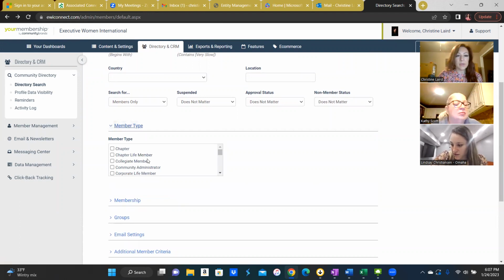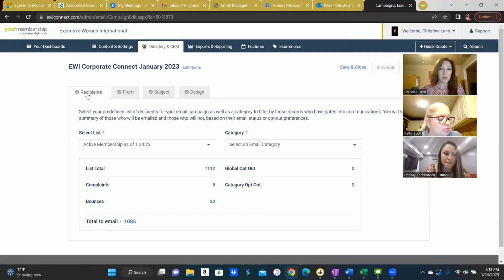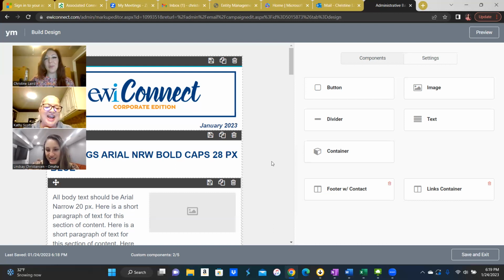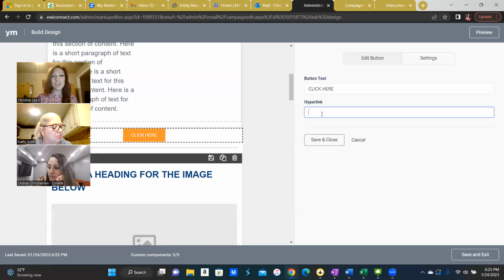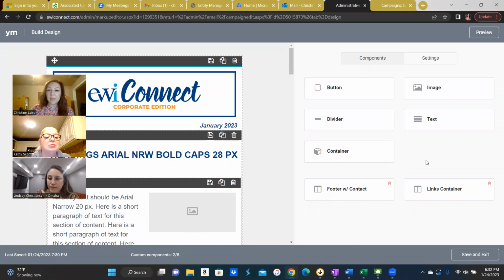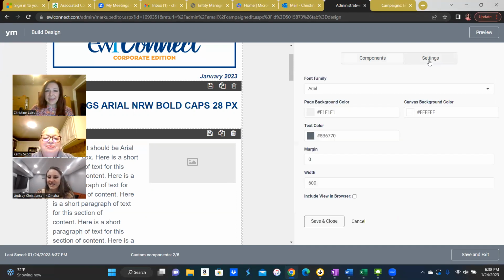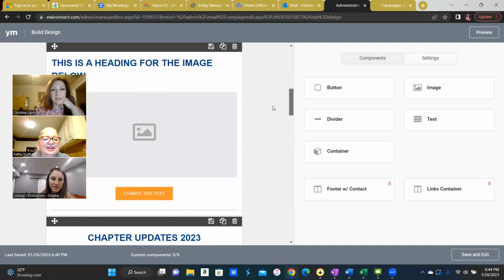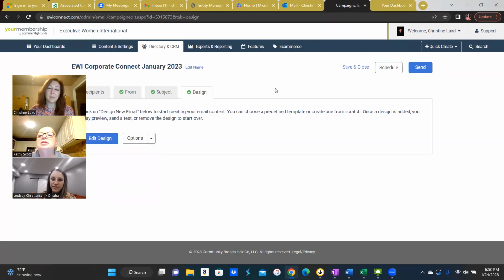January 2023 PD Webinar: Power of Pivoting